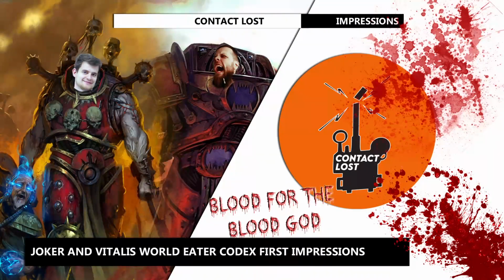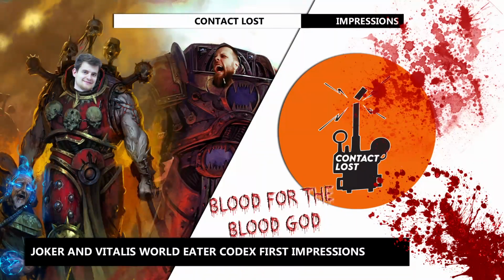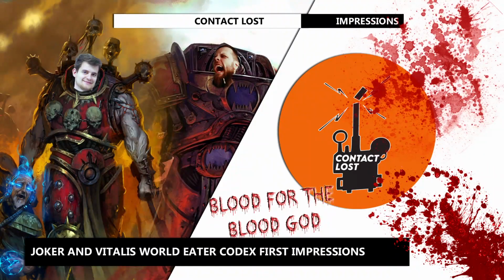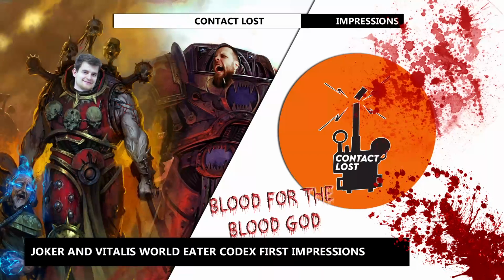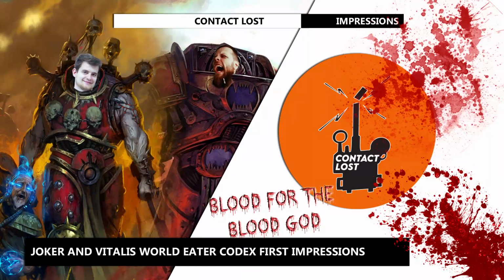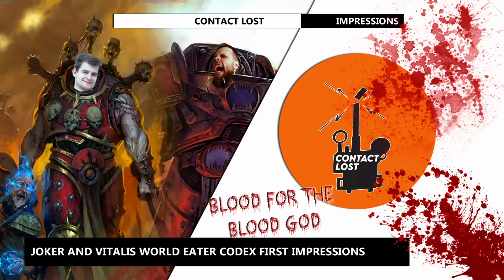S0403 BLOOD FOR THE BLOOD GOD, Joker and Vitalis first impressions about World Eaters Codex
In this episode, Joker and Vitalis are sharing theirs preliminary thoughs about newest addition to the battlefields of the 41'st millenium.

Will the blood flow and skulls will pile for the Brass Throne? Find out.